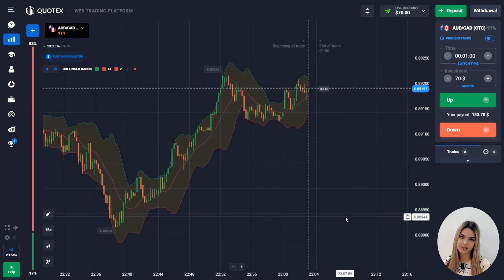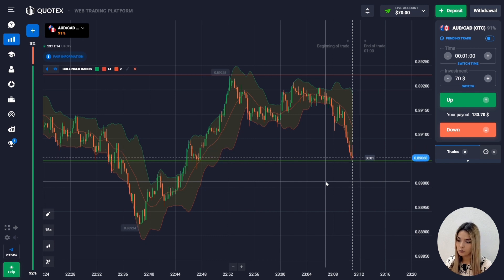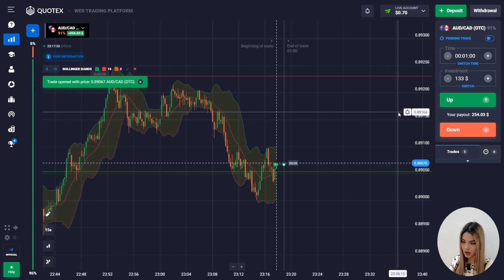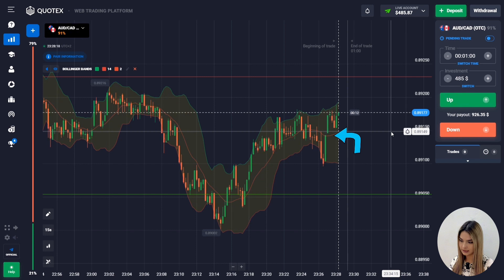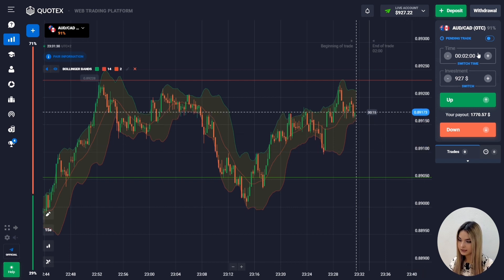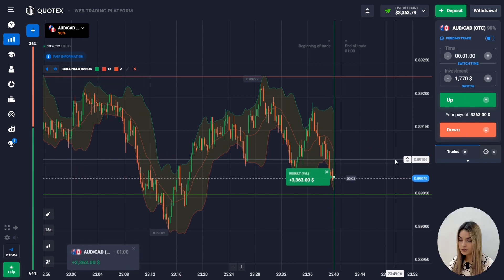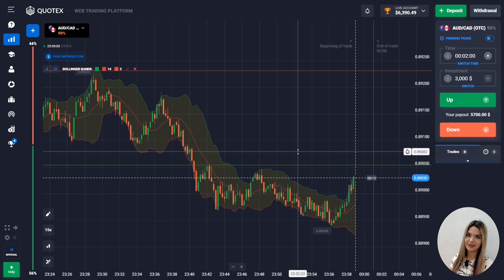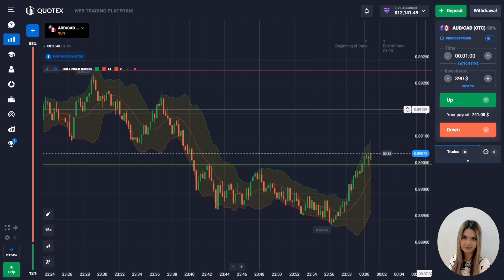SECRET Quotex OTC STRATEGY | $70 TO $12,141 With Bollinger Bands Indicator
My name is Sophia and in this video I will share my trading strategy for Quotex based on Bollinger Bands Indicator strategy.

If you want to get into my closed group where I give signals, text me in my telegram code word "SIGNAL" and I'll add you!

0:00 Greetings
0:25 Explanation of the strategy
1:09 Trading from $70 to $133
1:52 Trading from $133 to $254
2:36 Trading from $254 to $485
3:06 Trading from $485 to $927
3:48 Trading from $927 to $1770
4:25 Trading from $1770 to $3363
5:12 Trading from $3363 to $6390
5:57 Trading from $6390 to $12141
7:48 How to get into my closed group where I give signals